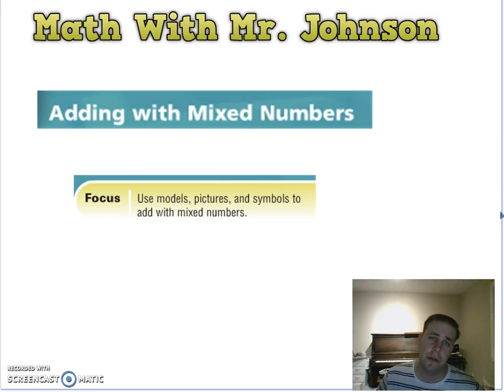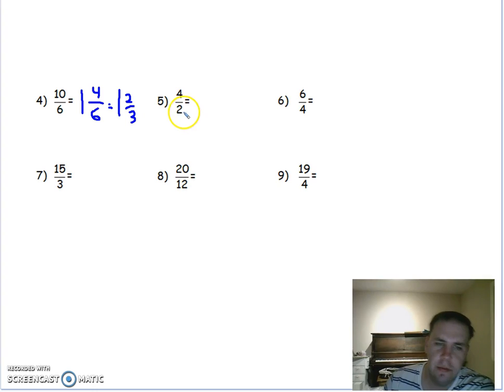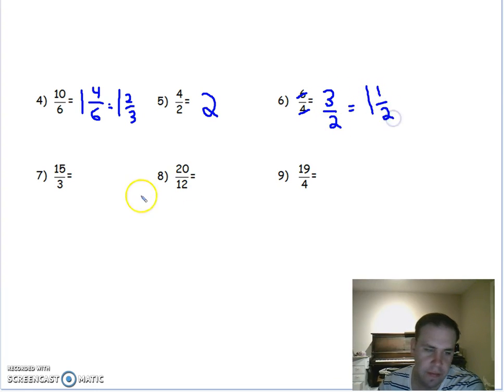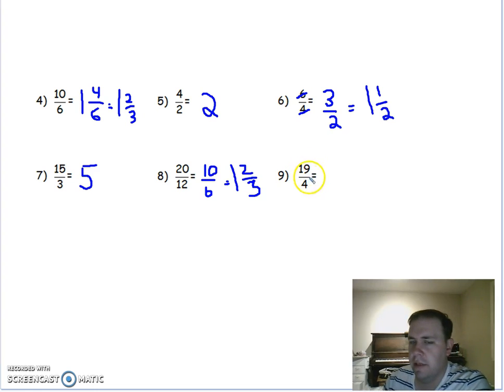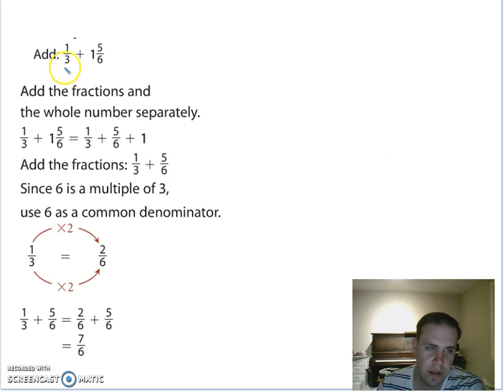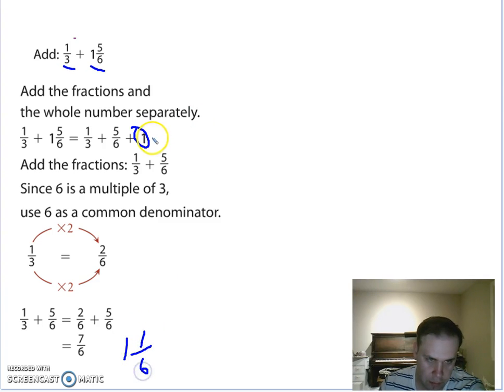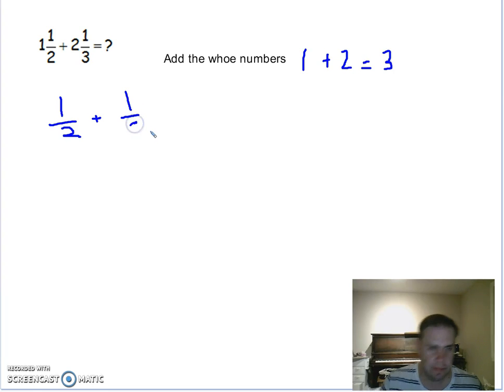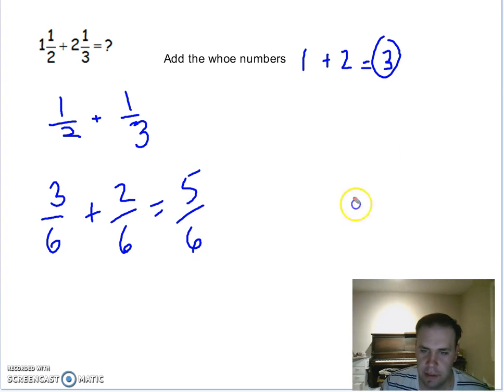Adding Mixed Numbers